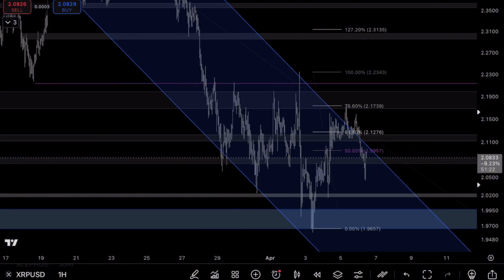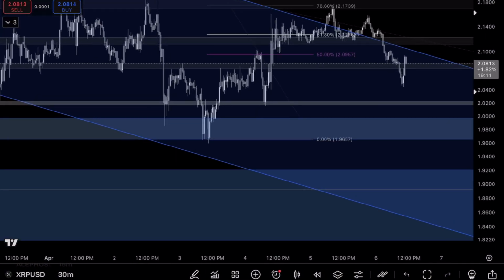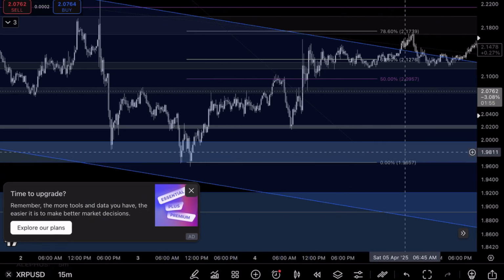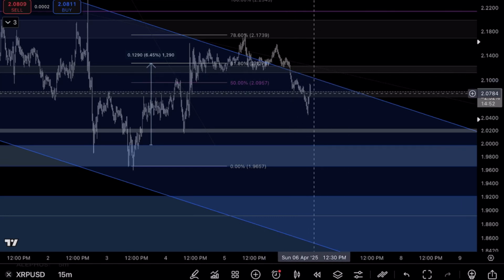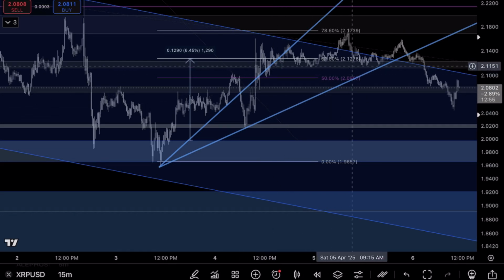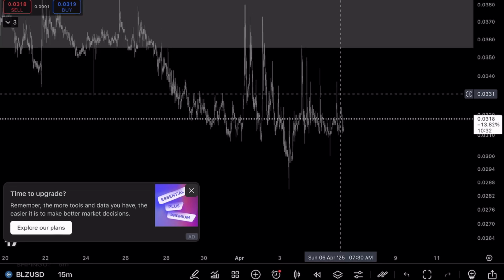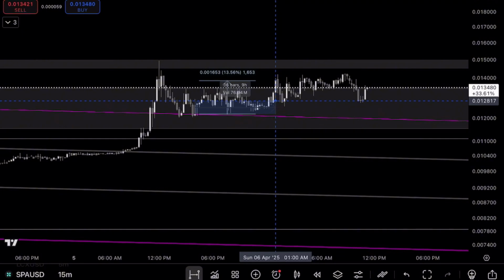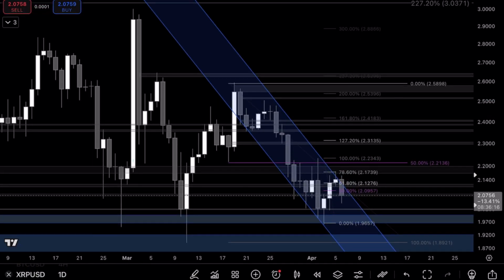Female Crypto Trader ✨ $100 to $100,000 Challenge ✨ UPDATE